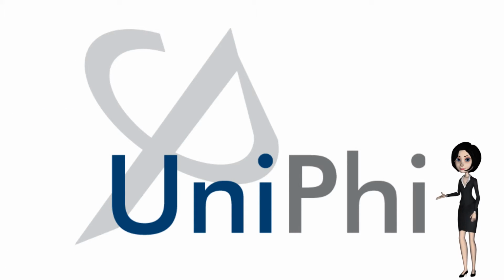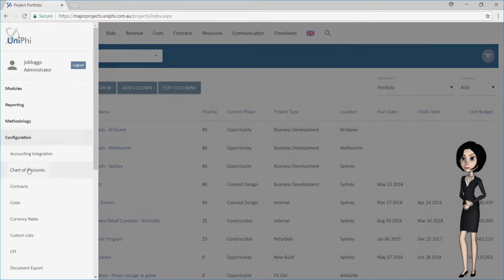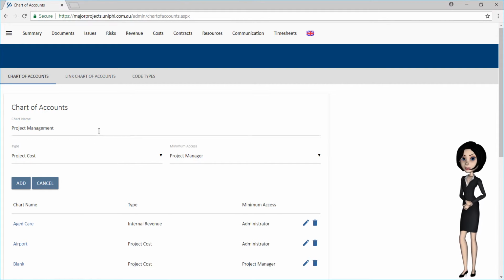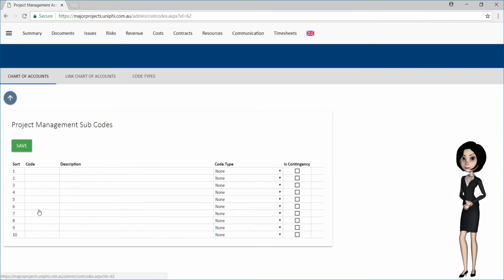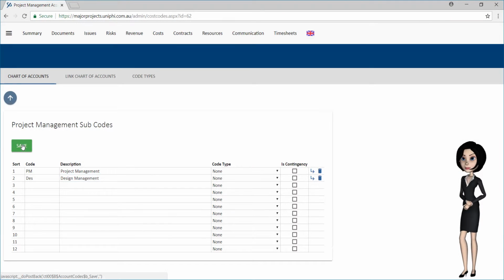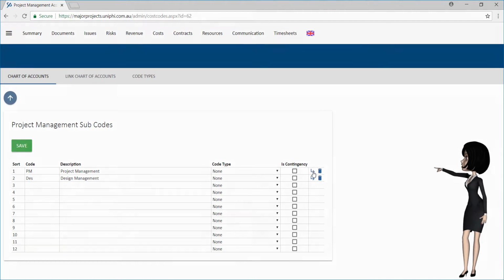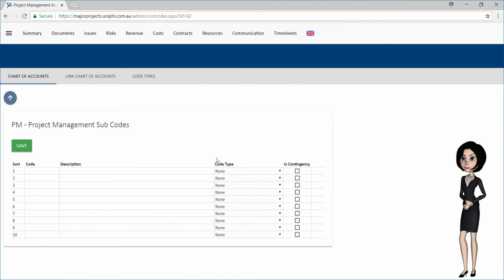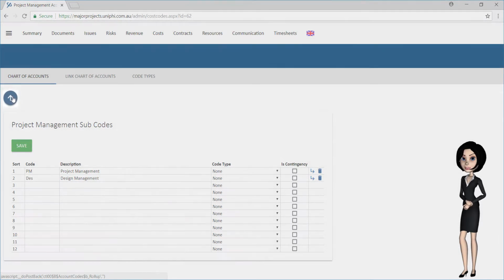Create a Chart of Accounts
This tutorial explains how to manually enter your Chart of Accounts into UniPhi 13